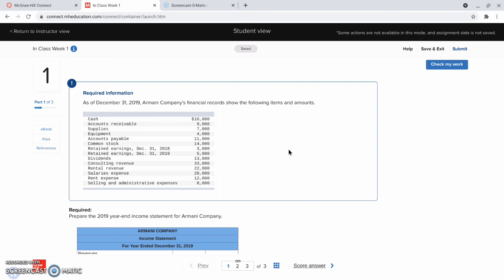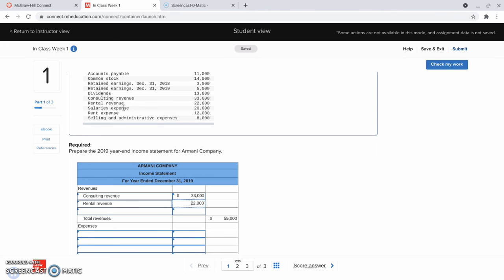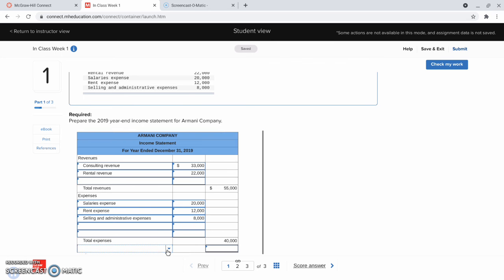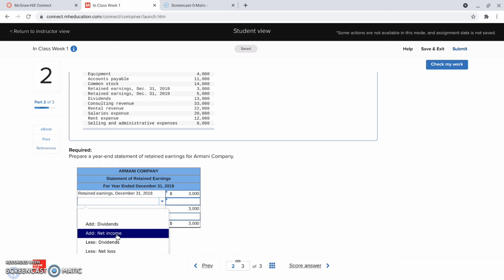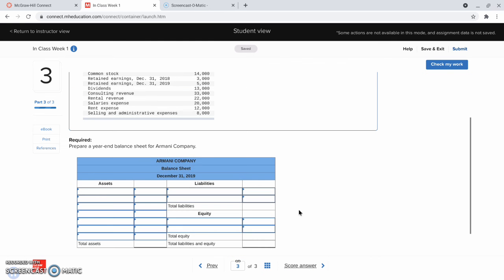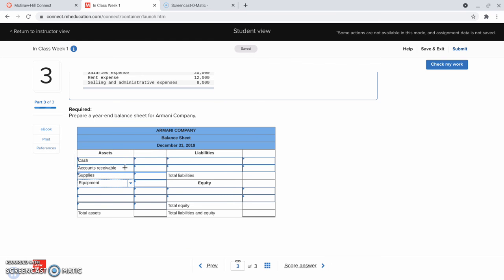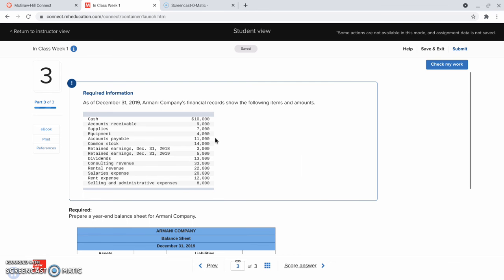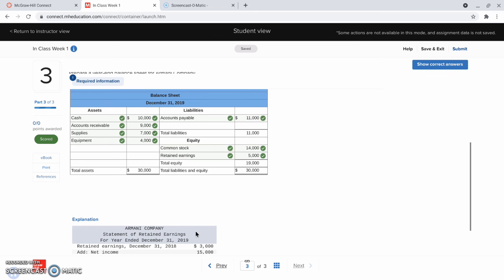ACC 104 Week 1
Week 1 Video to review Income Statement, Statement of Retained Earnings, and the Balance Sheet.